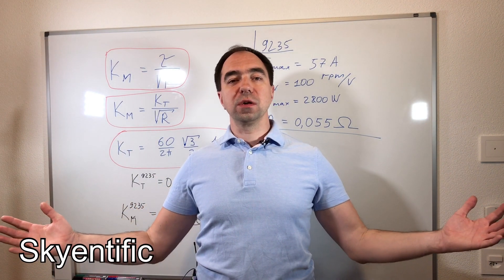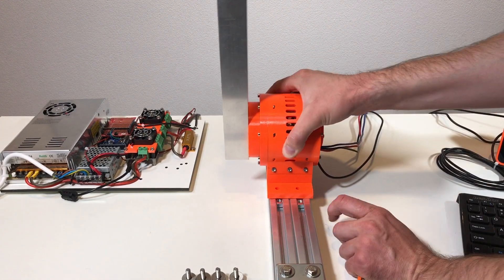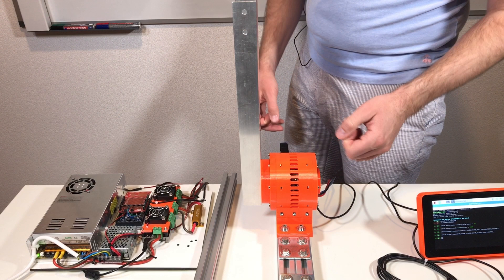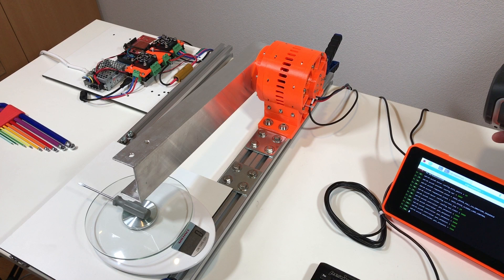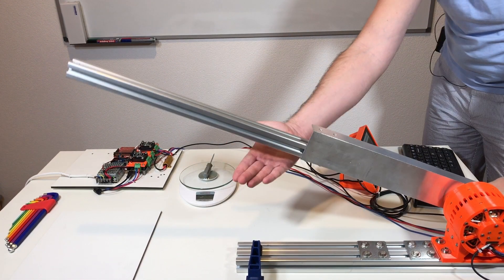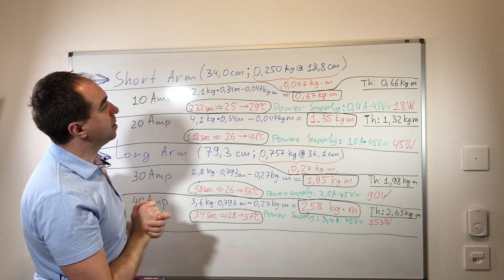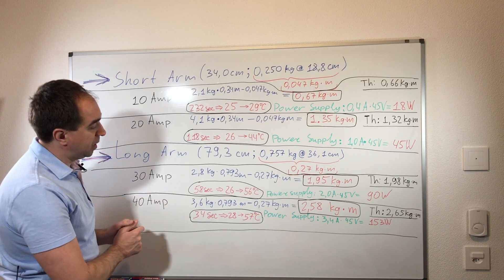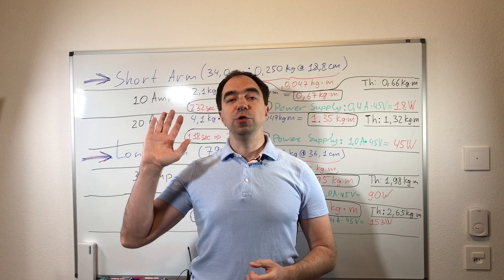OpenTorque Actuator Test (developed by Gabrael Levine)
This Robot Actuator is great! The test shows that it can be used for Robotic Arm. It has a lot of torque: more than 2.5kg.m at the peak (30 seconds). And all this without active cooling! It is also very precise! Great job, Gabrael Levine!